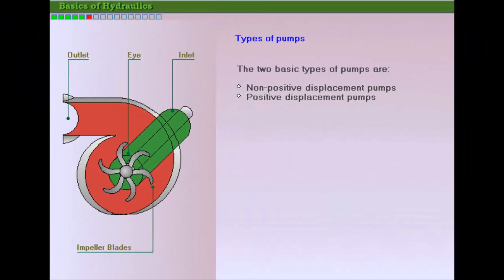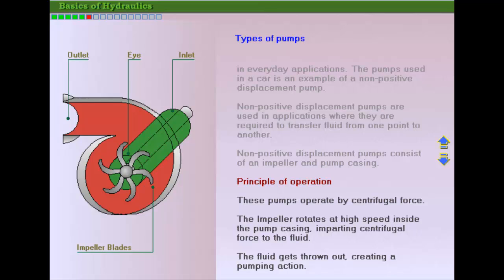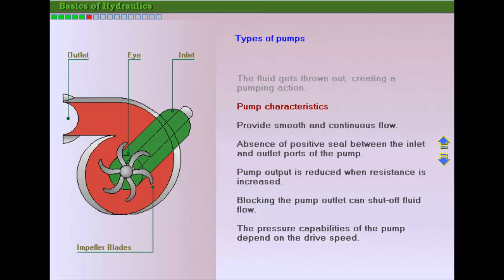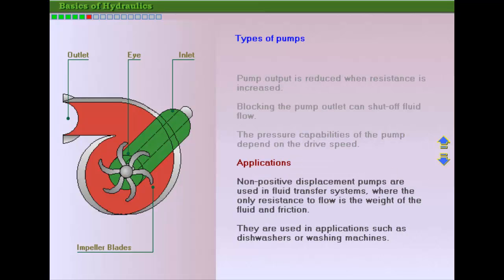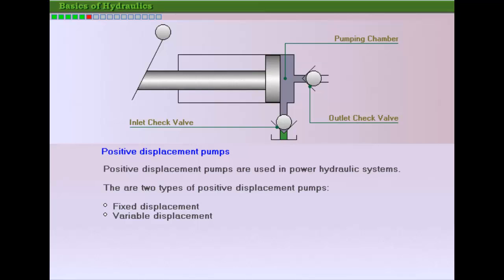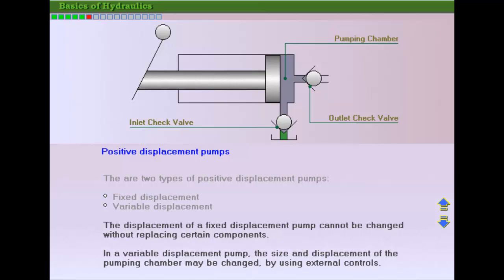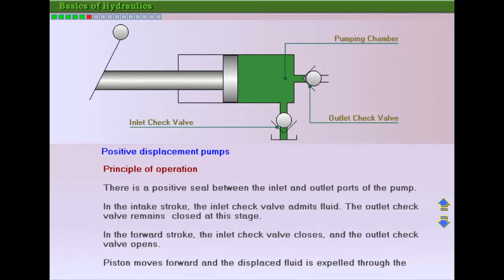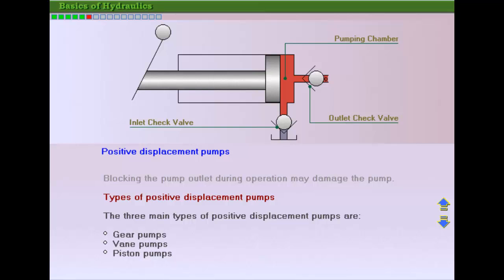Basic of Hydraulics part 6 OF 16 | Mechanical Engineering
Hey Guys,
List the two basic types of pumps
TABLE OF CONTENT :
1) Types of pumps
                 #  Non positive displacement pumps (NPDP)
                 # Positive displacement pumps (PDP)
       2)NPDP
Principle of operation
Pump characteristics
       3) PDP
               # Principle of operation
               # Types : Two main types
    * Fixed displacement
                 * Variable displacement
                    -Gear, Vane, Piston Pump